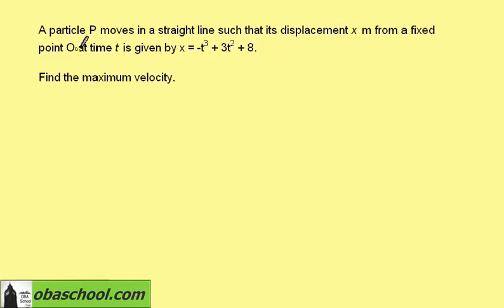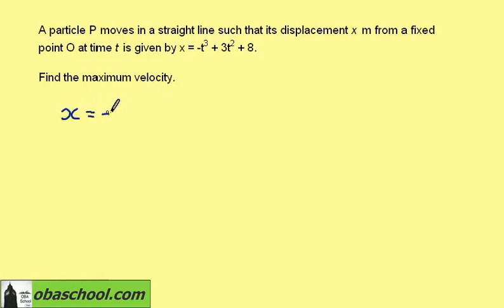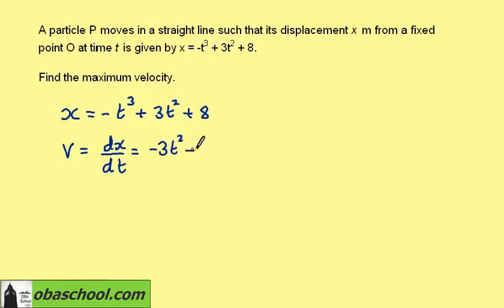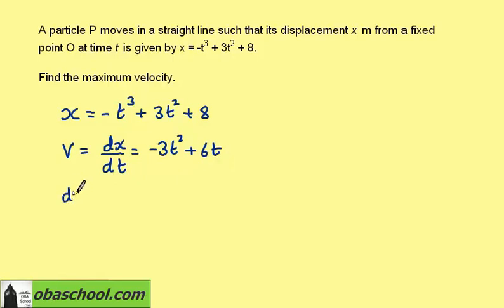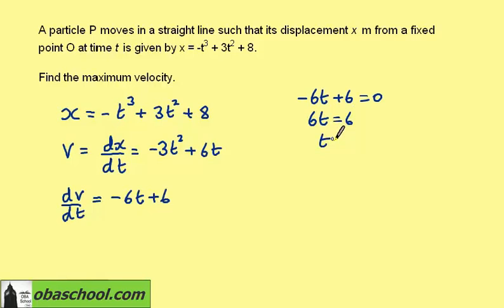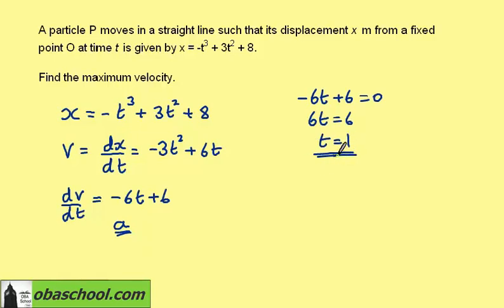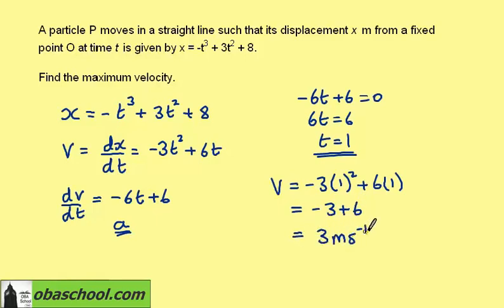Further Kinematics - 1.23 Variable Acceleration in One Dimension – Example 4